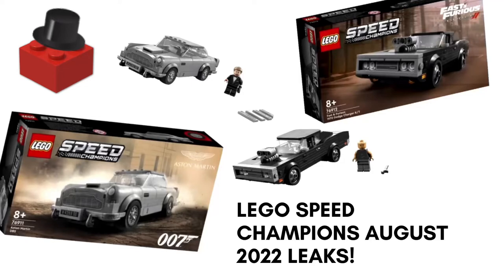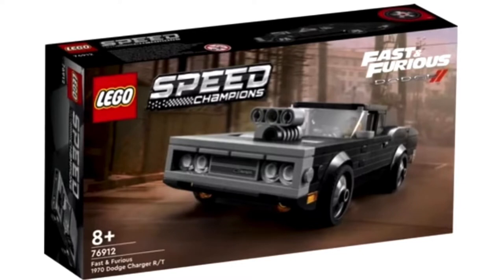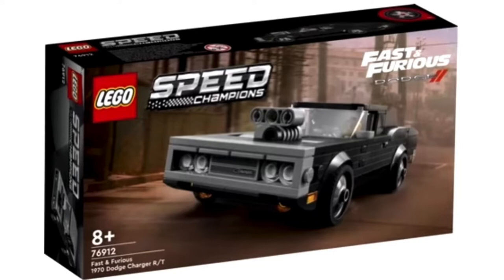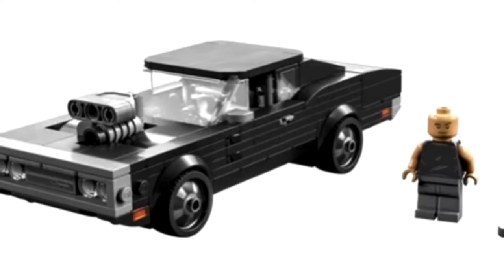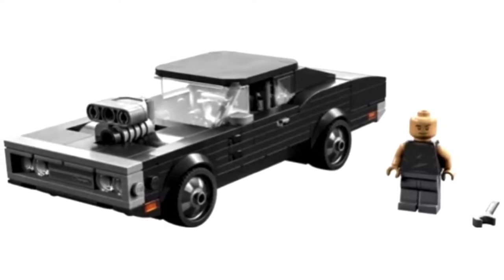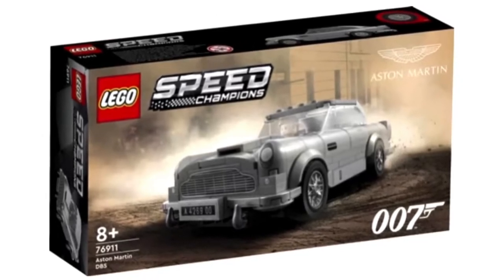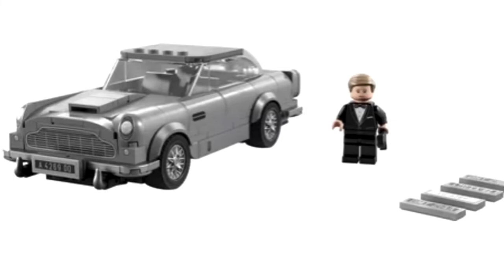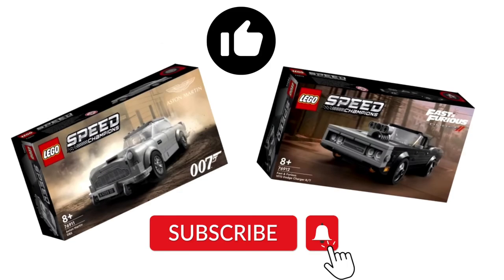The Red Brick | Lego Speed Champions August 2022 Leaks! | (007 ASTON MARTIN!)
Hello everyone! Welcome back to the channel! In today’s video, I am discussing about the new Lego Speed Champions August 2022 Leaks!

Note: these leaks where found via a French Shopping website